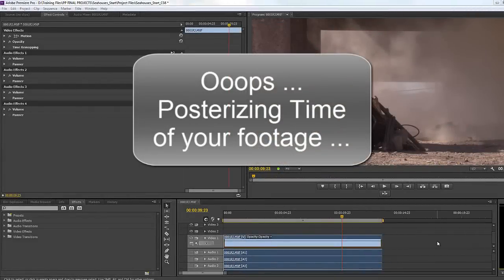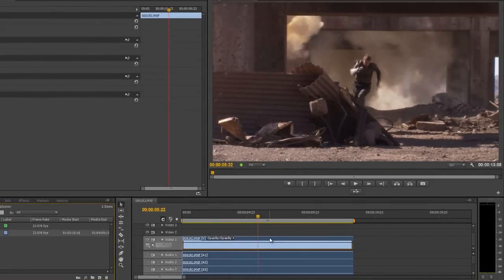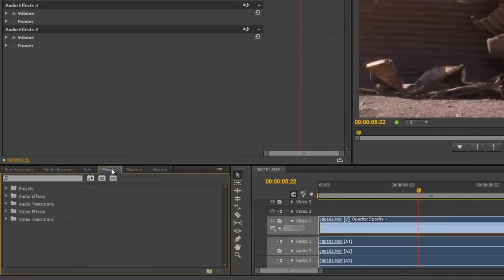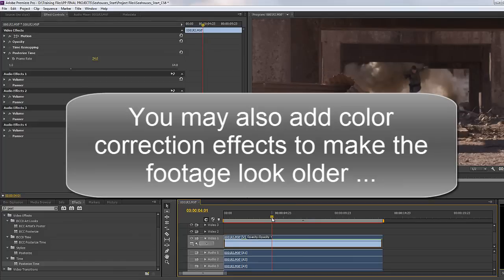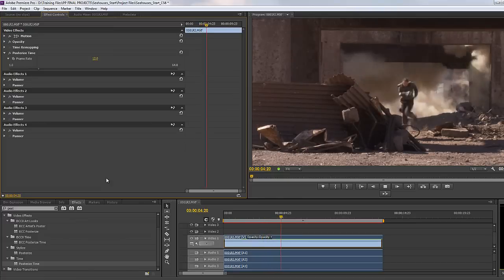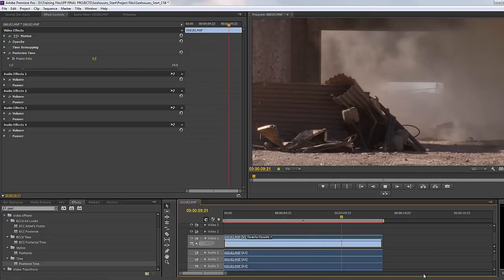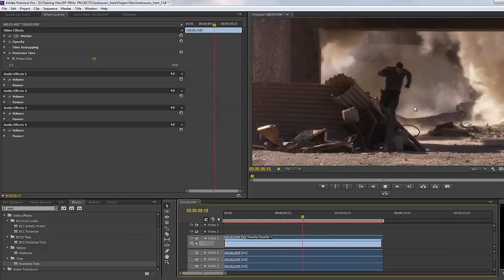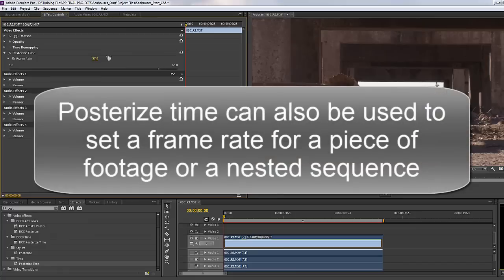Premiere Pro CS6 Techniques: 94 Time 3: Posterize Time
The 'Posterize Time' effect can be used to set a frame rate for a piece of footage or a nested sequence. However, in this tutorial, Andrew Devis shows how to use it as a special effect to create dramatic looks for your footage or to give the impression that the footage was taken on an older camera which worked at a different (usually lower) frame rate. (Note: Although it is possible to animate this effect, it can cause unpred